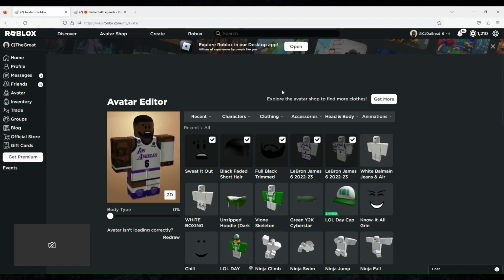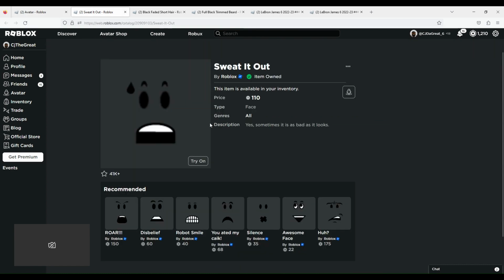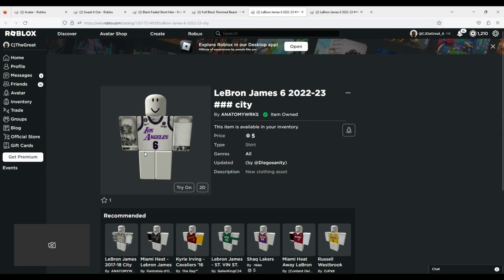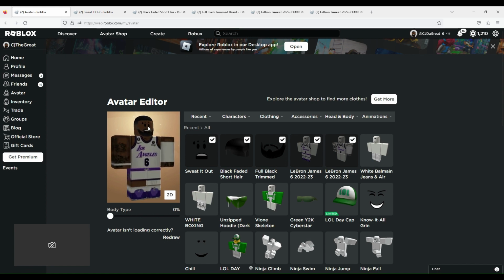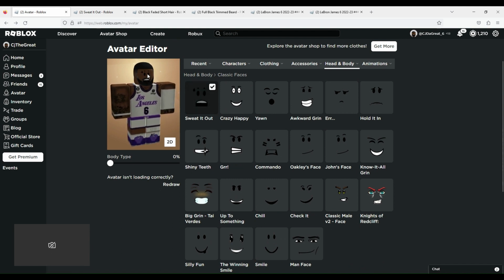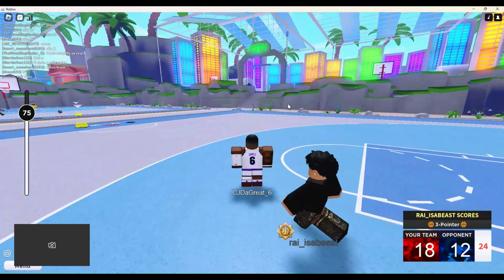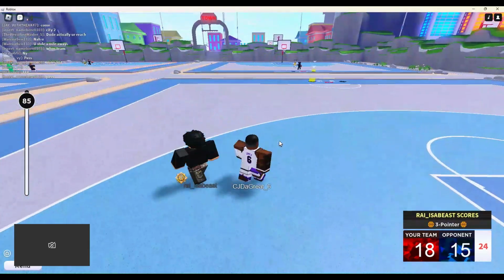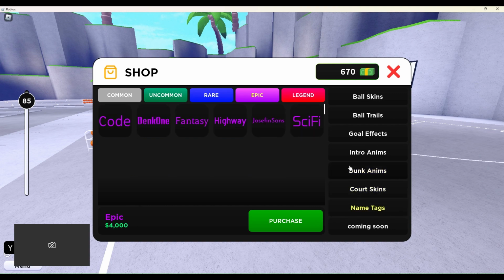How To Make Lebron James In Roblox & Hoopz Gameplay